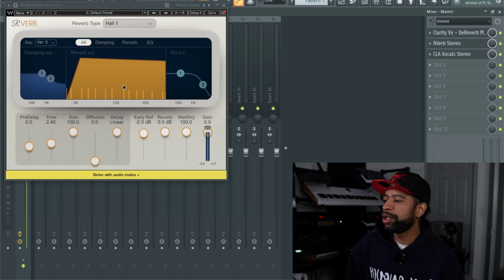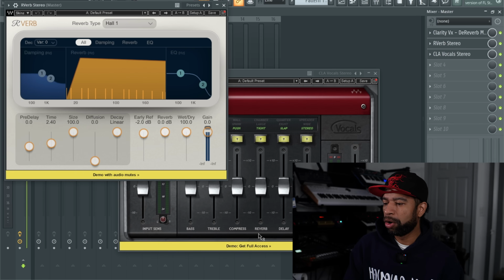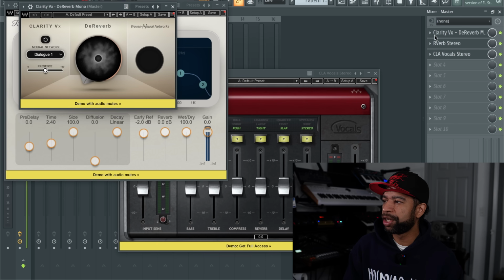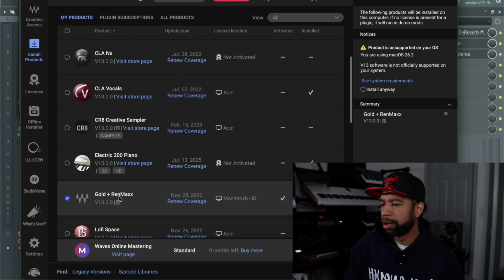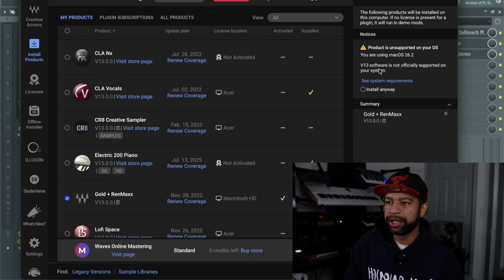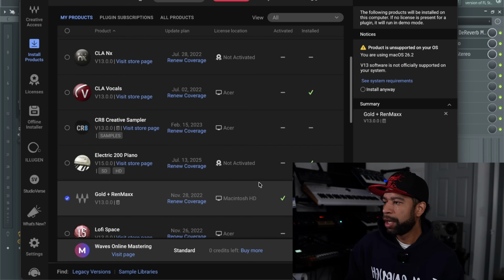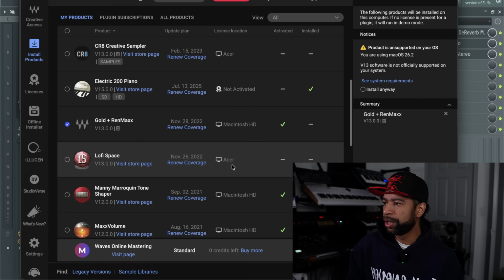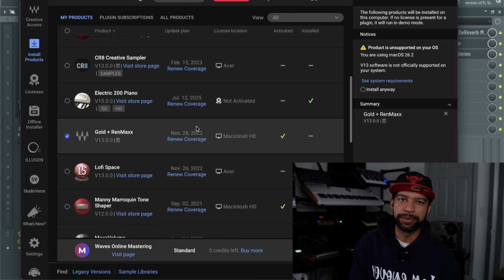Waves Audio Must Be Stopped Ep:2 The People Have Spoken!!!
COMMENT WHAT VIDEO I SHOULD MAKE NEXT ⬇

My Gear:
My Desk